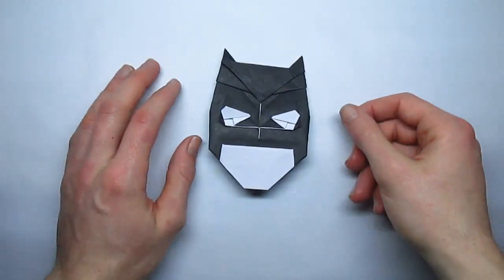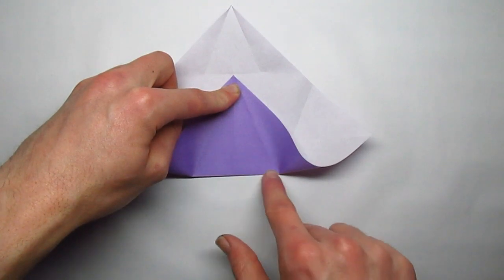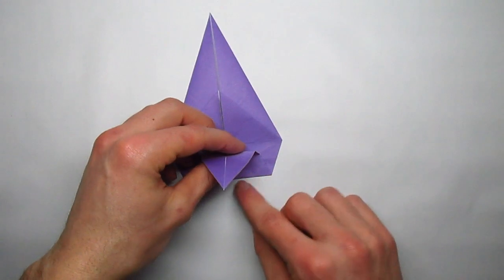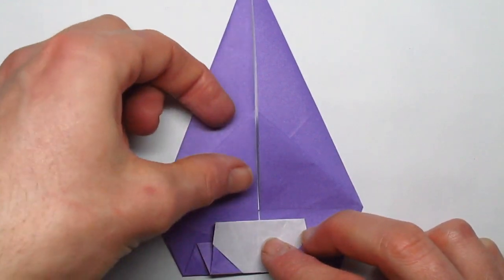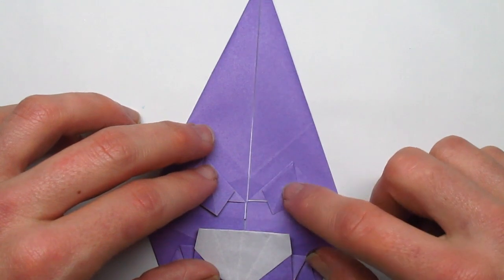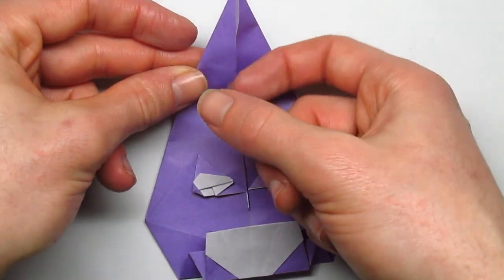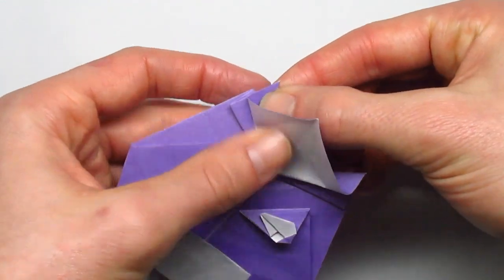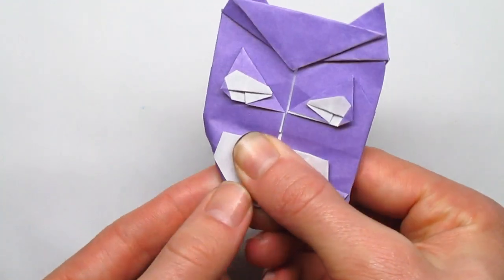ORIGAMI BATMAN TUTORIAL (DC COMICS) - KYLE HARRINGTON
Designed by Kyle Harrington (03/2020)

◆ Difficulty level: beginner
◆ My paper: 15cm x 15cm black kami paper

Commercial use is not allowed without prior written permission from the author. Please contact the author to ask for commercial licensing